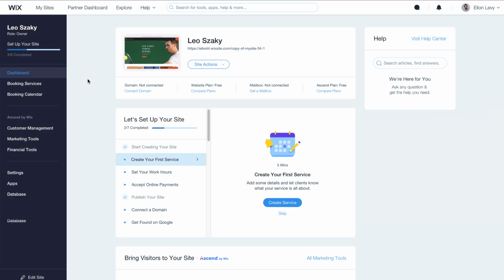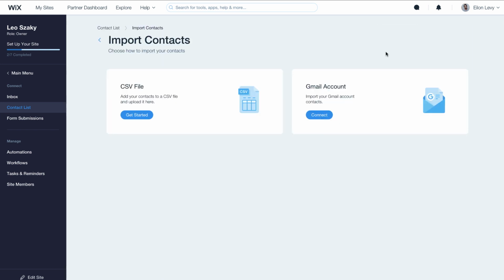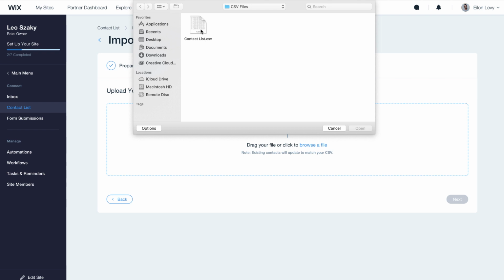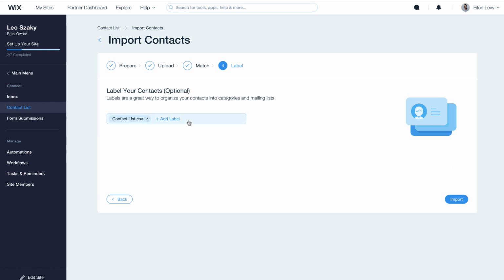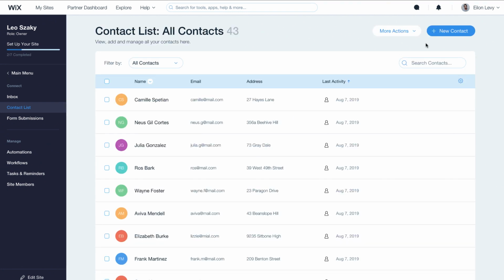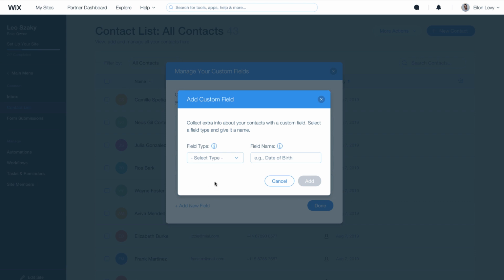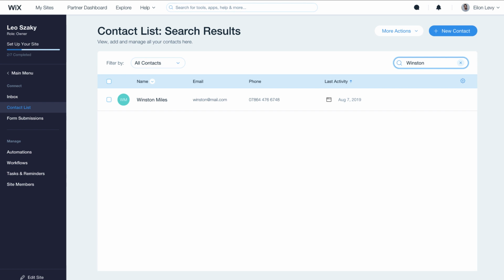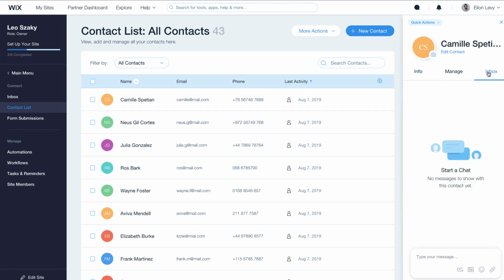Contact List | Ascend Business Tools | Your Complete Marketing & Customer Management Suite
Contact List is part of Ascend by Wix—a suite of customer management and marketing tools built into your Wix site. Everytime someone submits their details to your site, they'll appear in your Contact List. From there, you can add and manage labels to segment your customers, filter your mailing lists to send targeted marketing campaigns, and so much more. Find out how to keep track of all your contacts and quickly reach out with Contact List.

About Wix

With Wix, you can create a stunning, professional website for yourself or your clients. Choose a template or start from scratch and push the limits of web design. Add your own fonts and bring your site to life with video backgrounds, parallax scroll, retina ready image galleries, and more. Wix offers hundreds of professional features—from an online store and booking system to a beautiful blog and powerful SEO tools. Now integrated with every site is a complete business solution from Ascend by Wix that helps you connect with visitors, automate your work and grow your business.